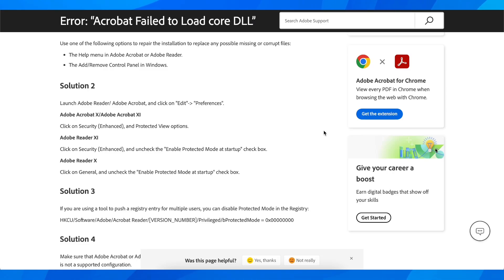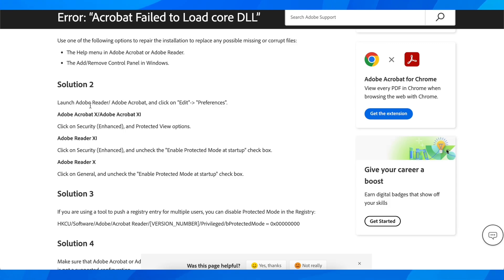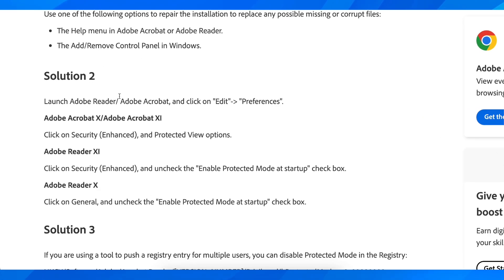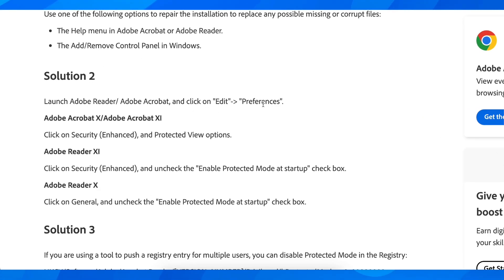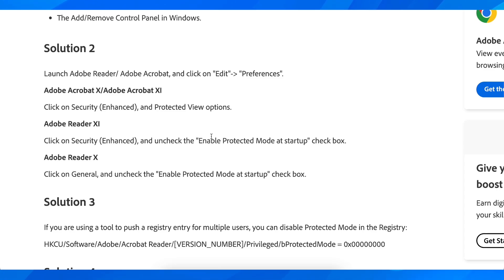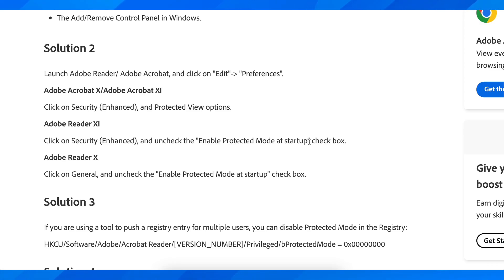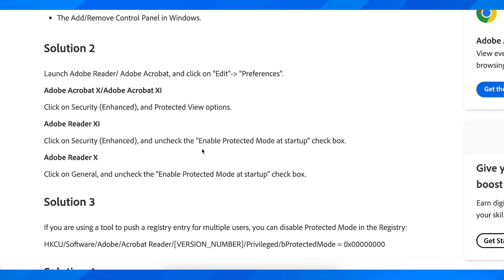How to Fix Adobe Acrobat Failed to Load Its Core Dll (2024)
How to Fix Adobe Acrobat Failed to Load Its Core Dll

If you are looking for a video about how to fix adobe acrobat failed to load its core dll, here it is! In this video I will show you how to fix adobe acrobat failed to load its core dll. Be sure to watch the video to the very end because you will learn how to fix adobe acrobat failed to load its core dll. That's easy and simple to do from your phone or computer.